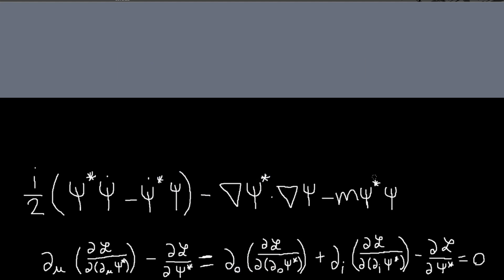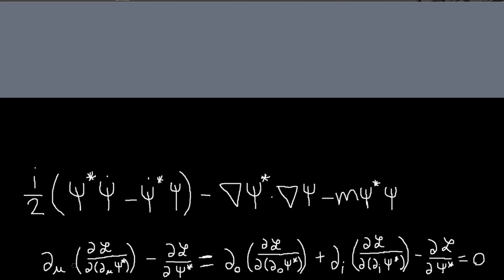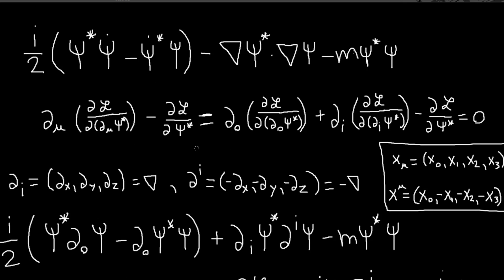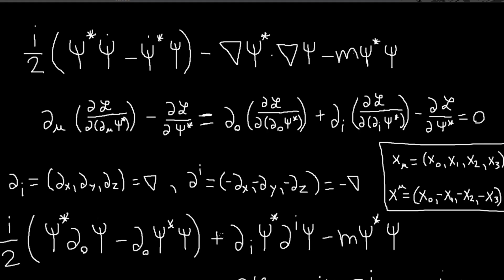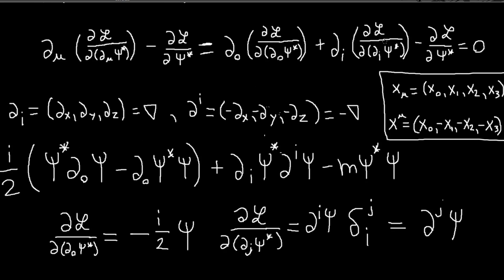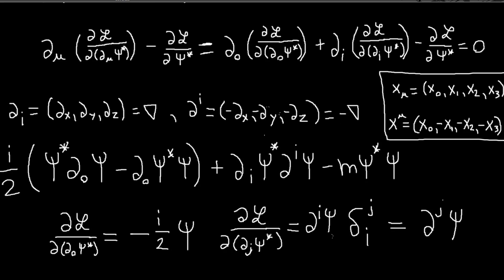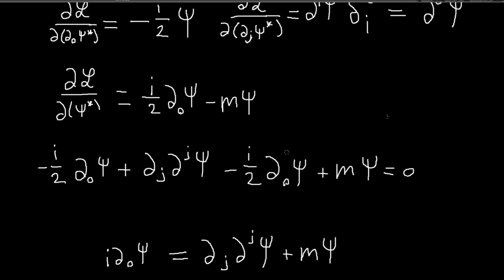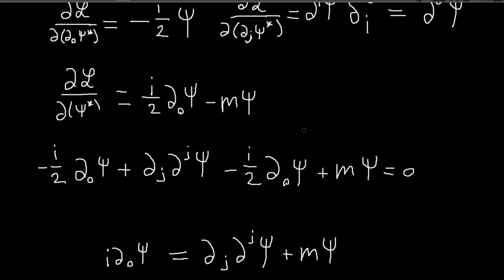First Order Lagrangian Example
Here I derive the equation of motion for the First Order Lagrangian example from David Tong's Lecture notes.